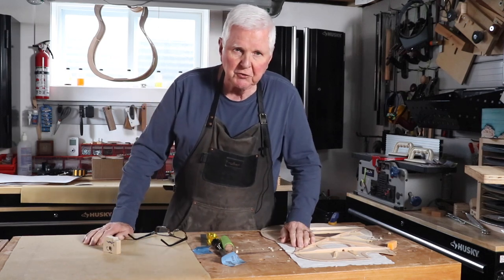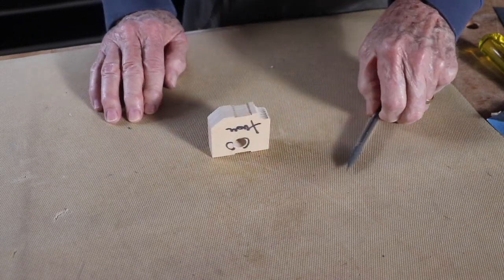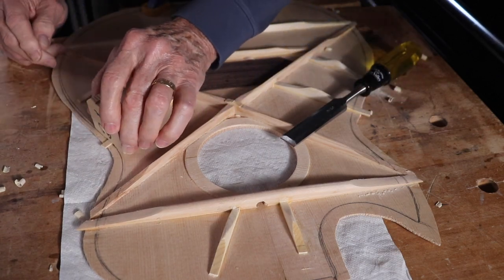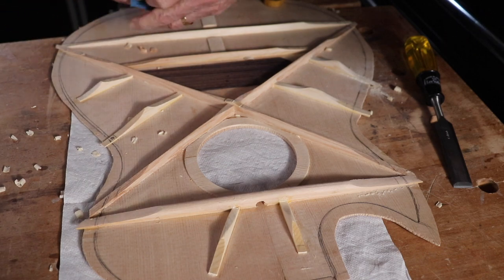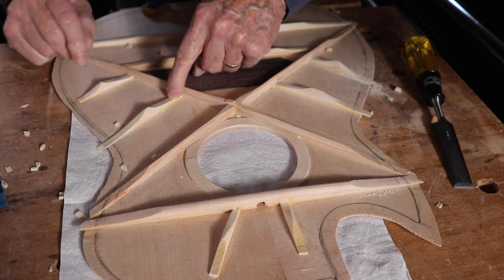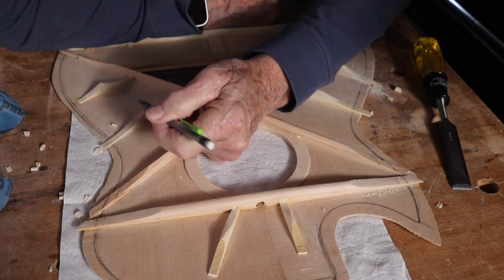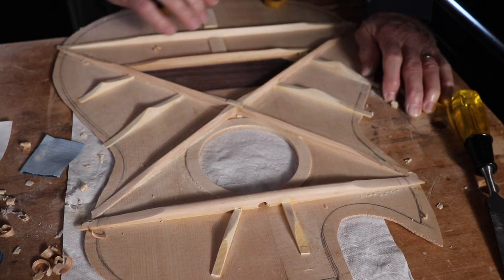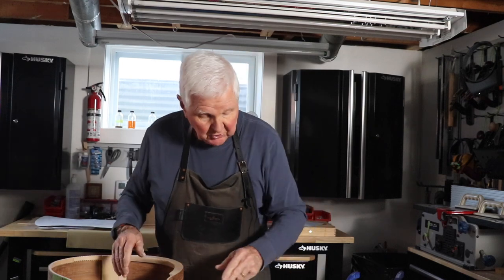Make This Jig in 2 Minutes.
In this episode, I'm excited to share a simple yet incredibly effective jig for your acoustic guitar-building projects.

This jig is a real winner—it takes no more than 2 minutes to make and can be crafted from scrap wood you already have in your shop or apartment. Whether sitting on your bench or tucked away in a closet, this jig will come together quickly and easily.

Why do I love these jigs? They're simple, fast to make, and accurate, saving you a lot of time and hassle when fitting the top to the sides of your guitar. This jig is designed to help you achieve precision without the frustration of fiddling with complex setups.

What You'll Learn:

How to create a fast and effective acoustic guitar jig,
The benefits of using simple jigs in guitar building, and
Tips for making accurate fittings with minimal effort.

Thank you for joining me on this guitar-building journey. Your support means everything, and I'm thrilled to share these practical techniques with you.

Free, detailed lessons on building acoustic and electric guitars,
Expert tips on guitar maintenance and repair, and
Innovative jig development for efficient guitar construction.

Together, we can master the art of guitar building!